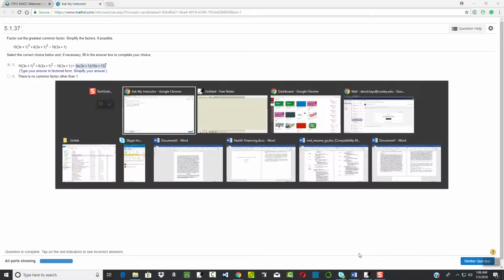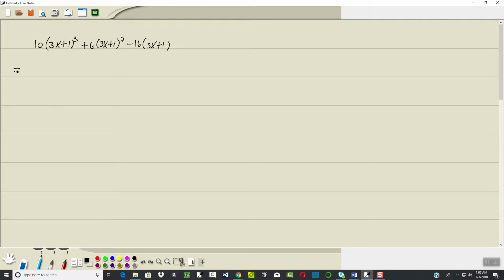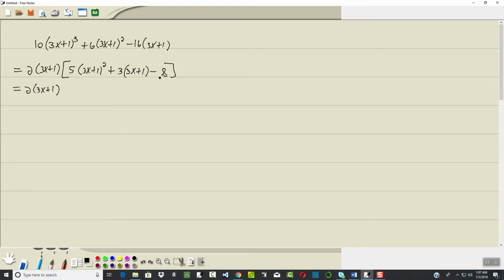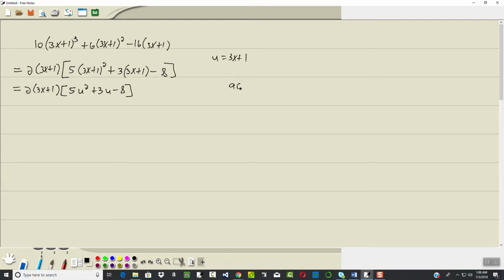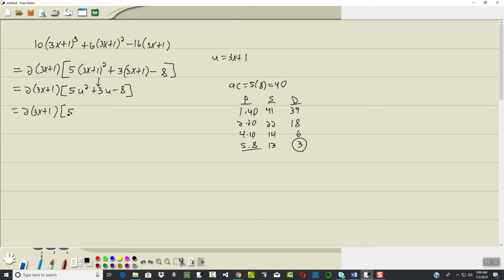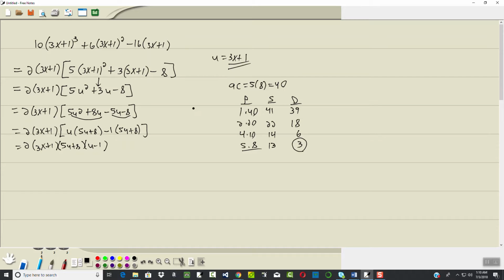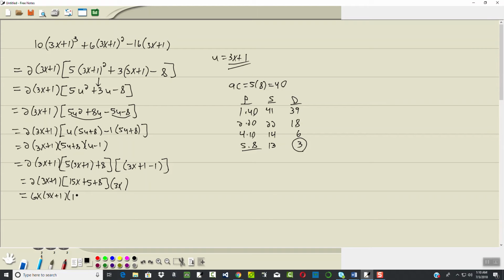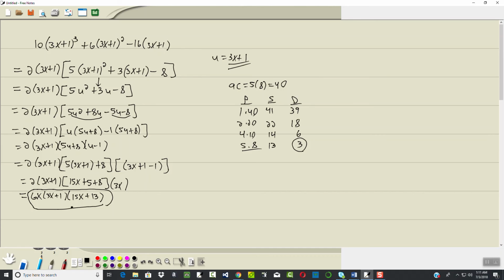Algebra - Question - 7/3 - 111